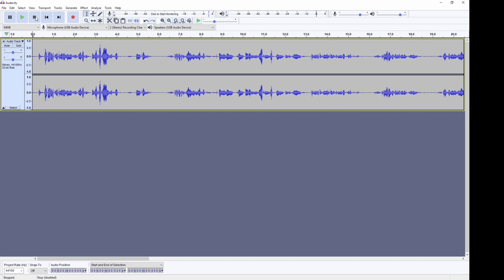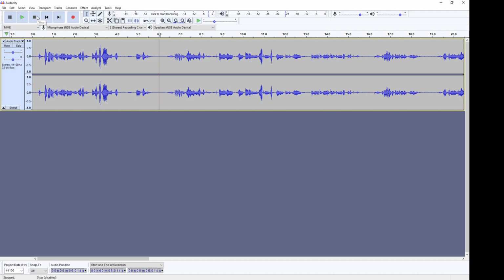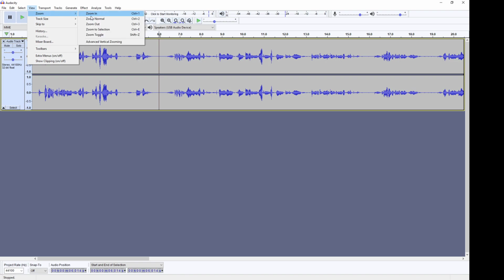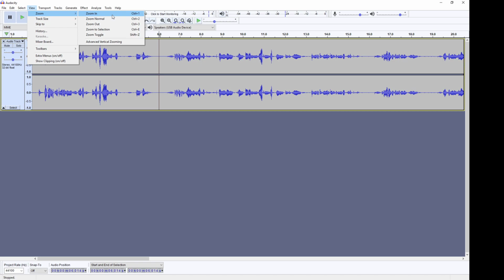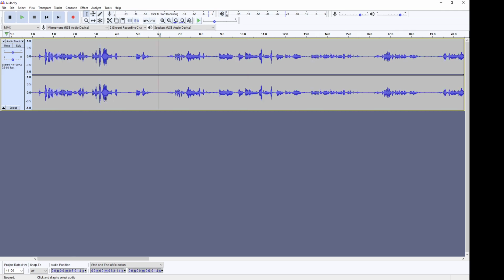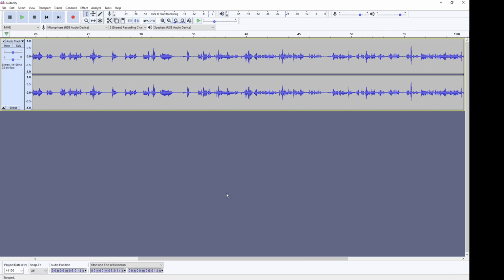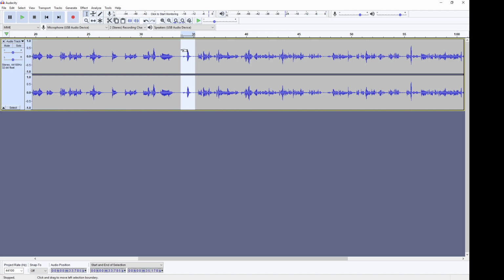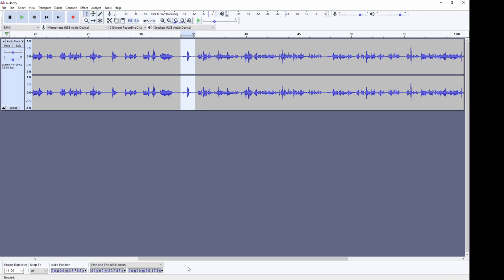Podcast Editing Basics with Audacity: Part 1: Zooming and Selecting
This video reviews the two concepts of Zooming and Selecting audio.

In Audacity, a track (and project) can be zoomed in using the toolbar, View-Zoom option, or keyboard command. This also also the same for zooming out.

Selecting audio allows for editing. When some audio is selected, the Audio Position and Start and End of Selection sections of the program change.